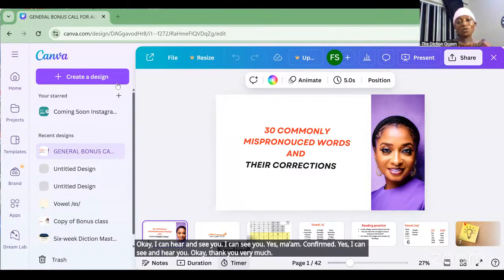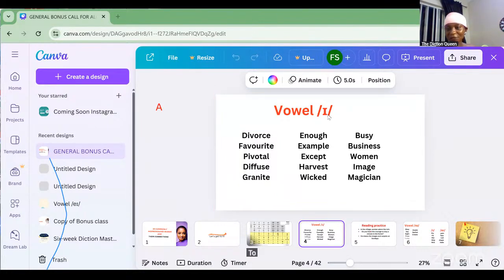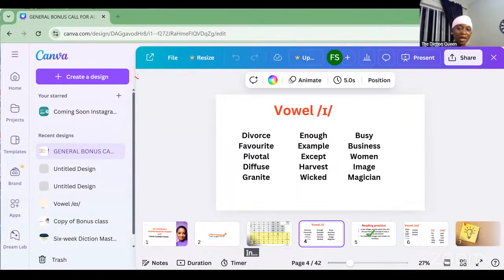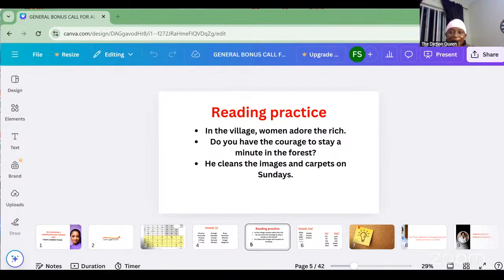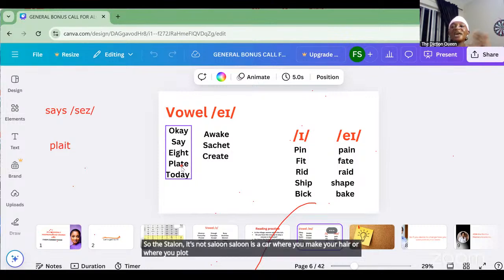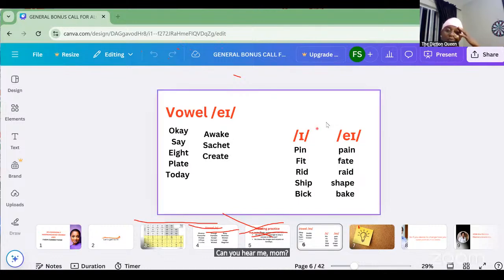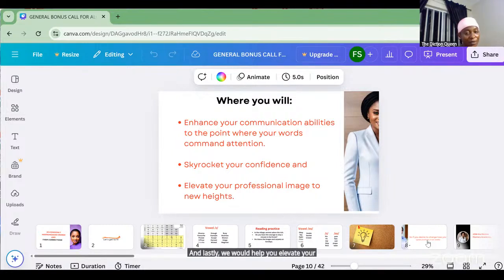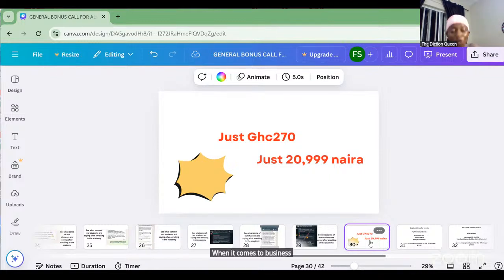Practice English With The Diction Queen (week1)